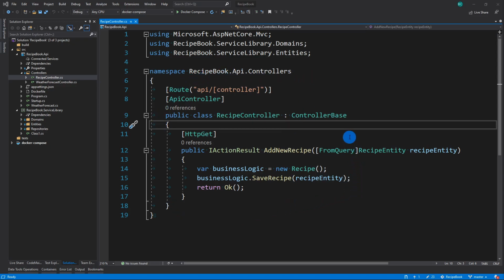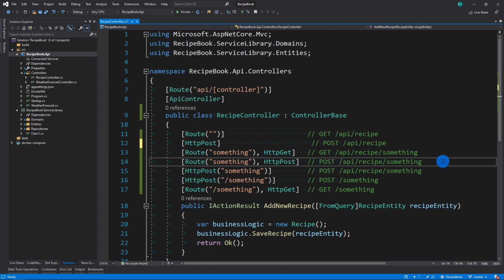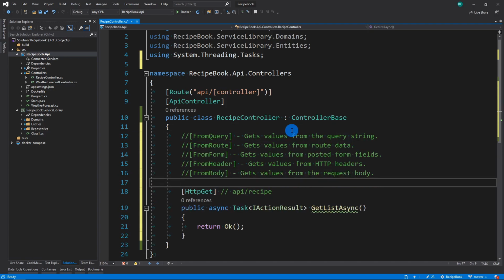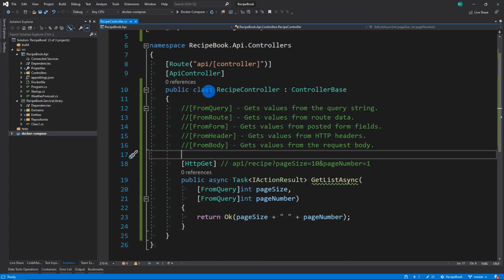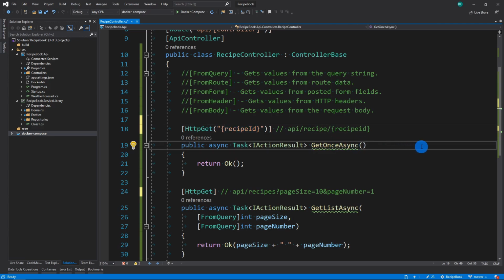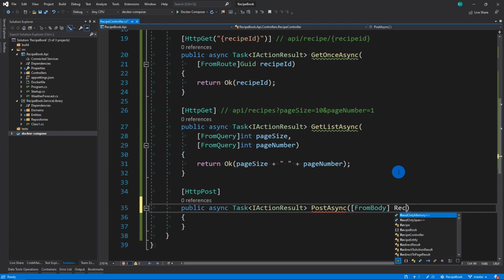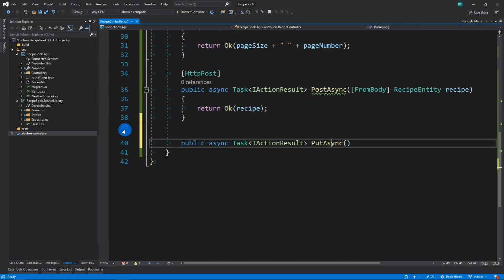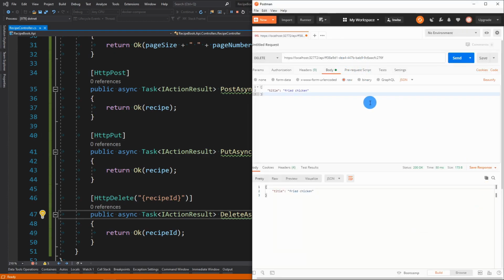Routing & Model Binding with ASP.NET Core #5 | Full Stack Tutorial